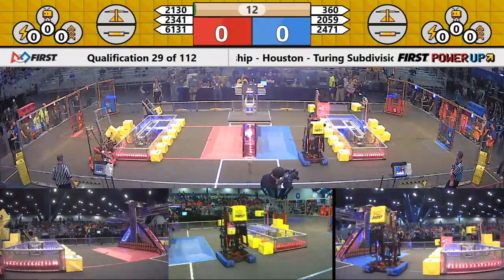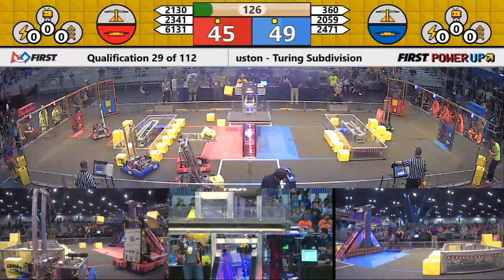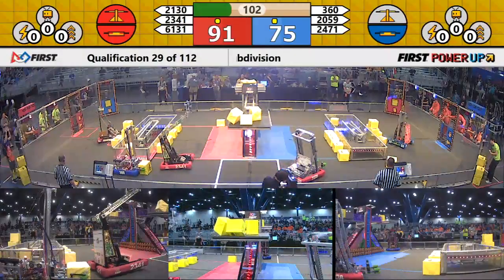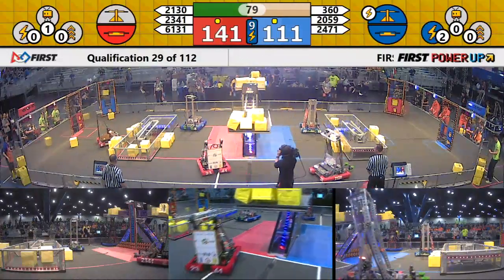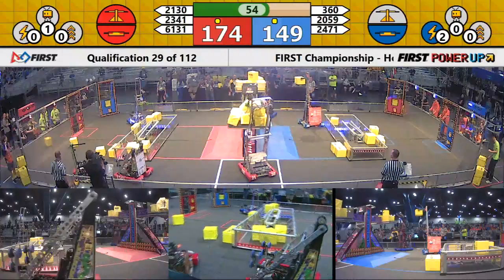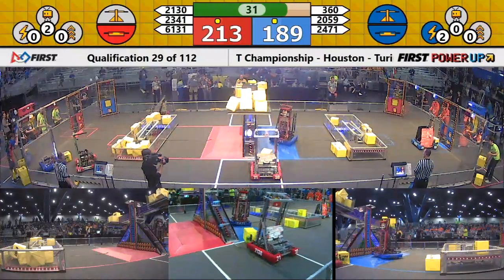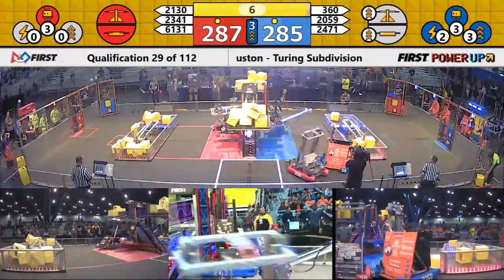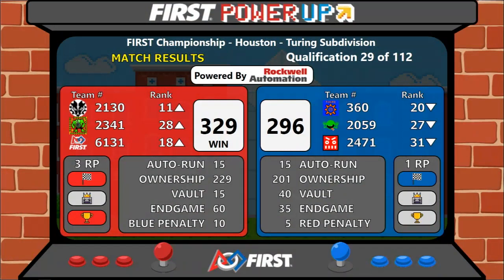Qual 29 - 2018 FIRST Championship - Houston - Turing Subdivision